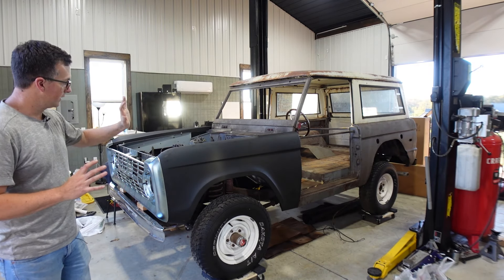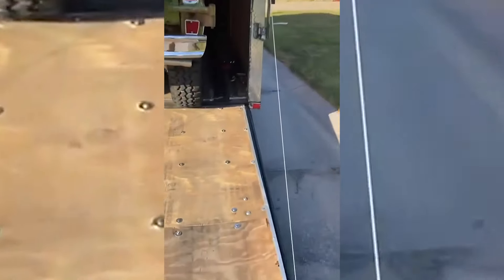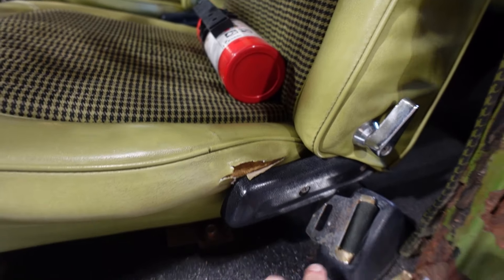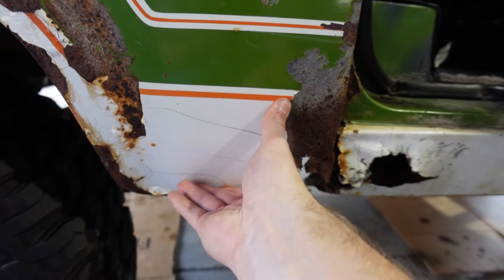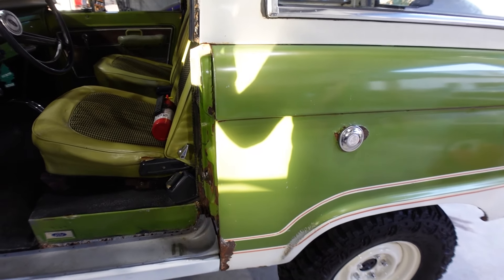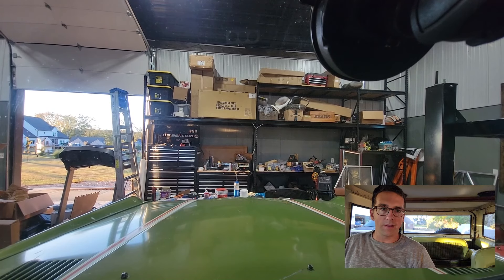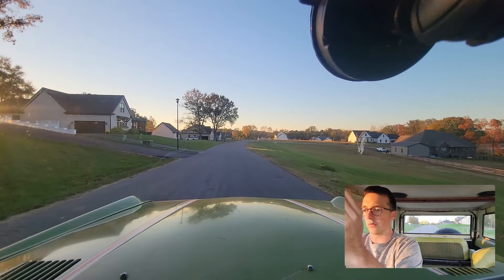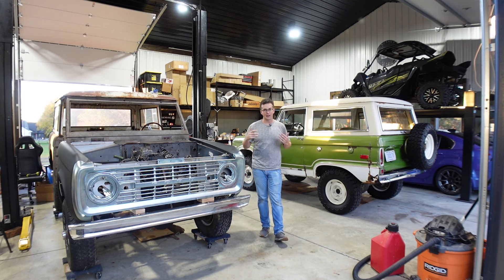I Bought A1973 Ford Bronco Ranger, Sight Unseen, From The Rust Belt (Another One!)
I still cannot believe I found basically the exact style Bronco I've been searching for at the right price! This video covers what work we have done to the OG classic Bronco project (or lack thereof), and focuses on showing you the exact condition that I bought my new to me 1973 Ford Bronco Ranger project. This project will have an emphasis on keeping it simple and driving it as much as possible.

Vevor Plasma Cutter

Products I've Used in this Garage:
: Senville 18k BTU Mini Split Air Conditioner/Heater
: Hyperlite 200w LED Shop Lights
Barrina LED Strip Lights, 3000k Warm White
ONWOTE 4K NVR PoE Security Camera System